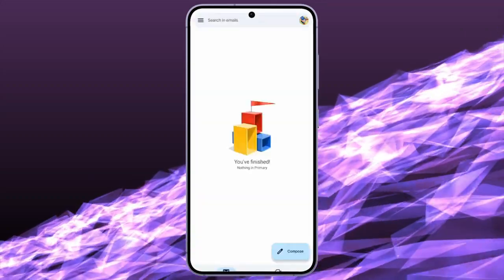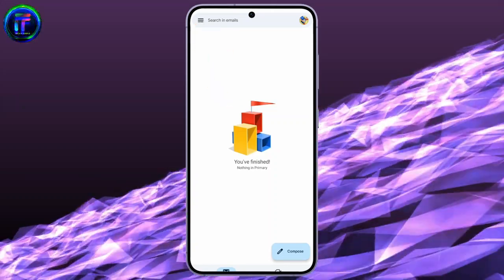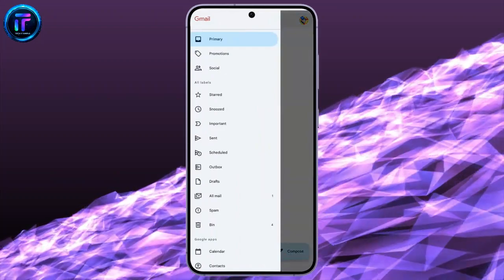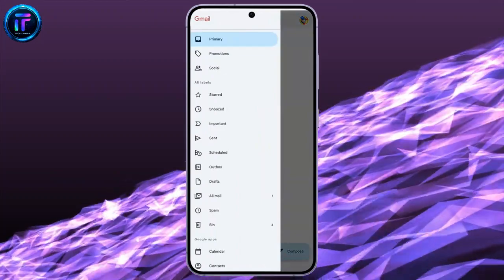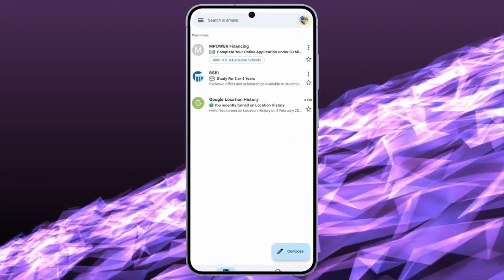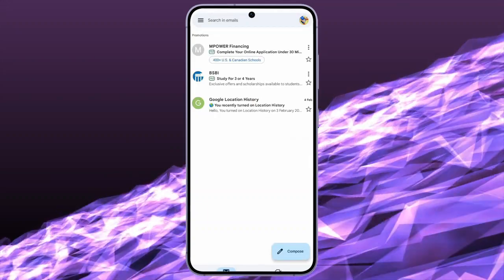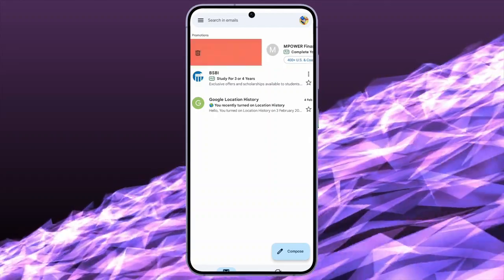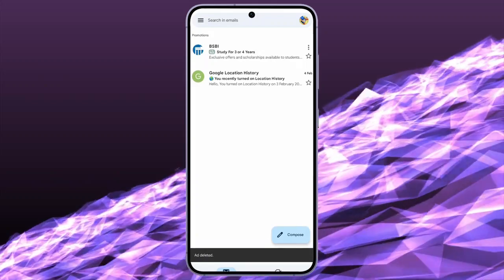How to Delete All Promotion Emails in Gmail 2024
In this video, we guide you through the steps to delete all promotion emails in Gmail, helping you clear out unwanted marketing messages from your inbox. We'll show you how to filter promotional emails, select them in bulk, and permanently delete them. If you're ready to declutter your Gmail, hit play and follow along.